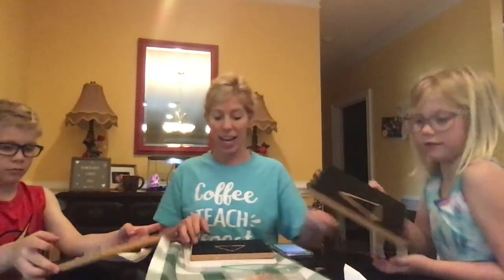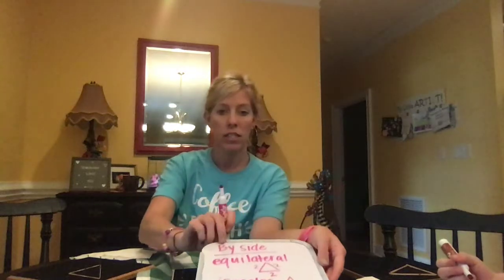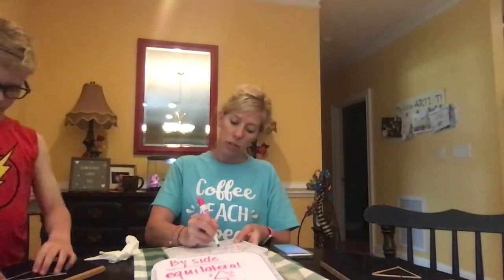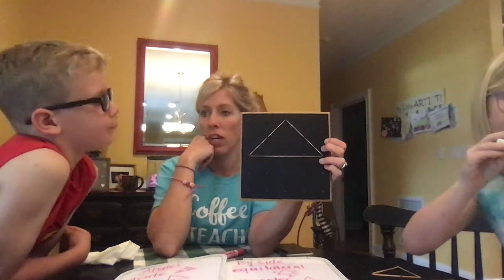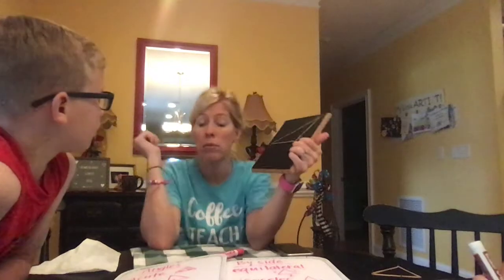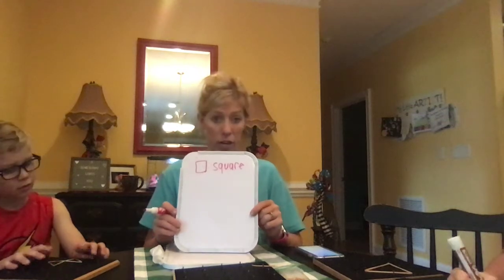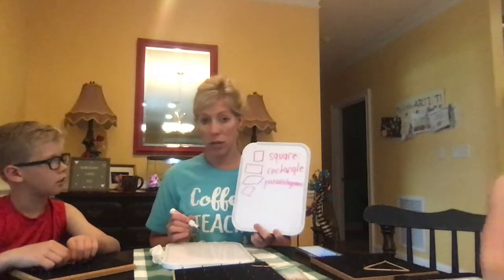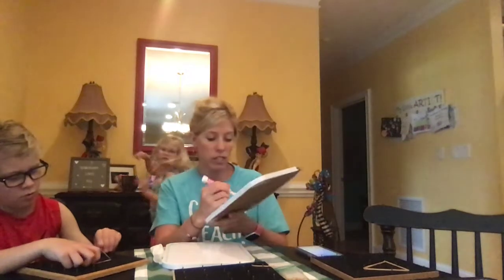triangles:quad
We discuss the different types of triangles and quadrilaterals and how they are classified by their sides and angles.